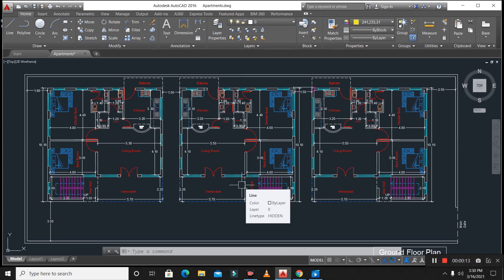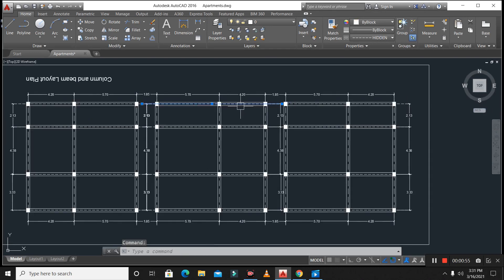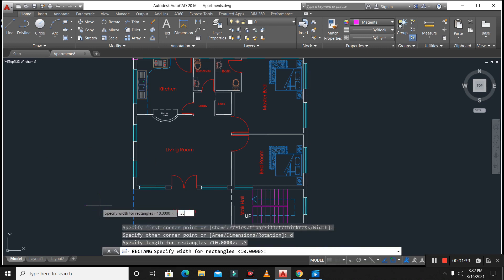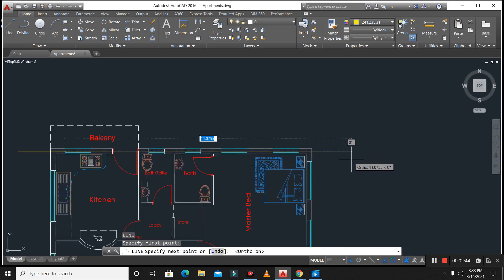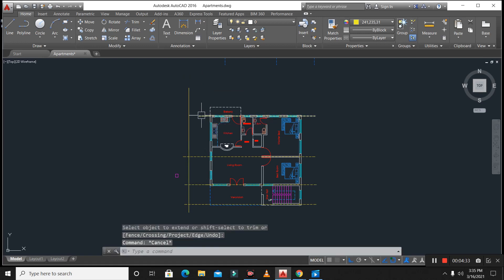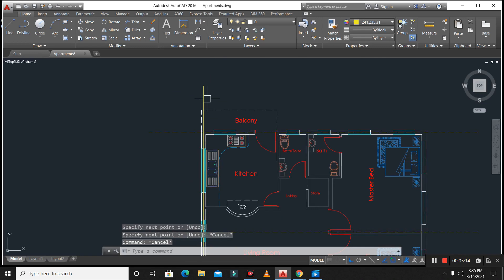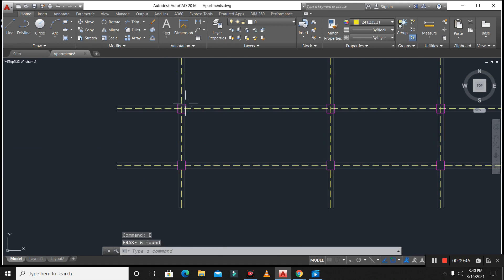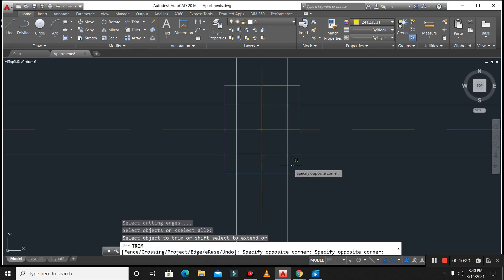How to Place Columns in Building Plan | Column Layout Plan | RCC Column Placing in House Plan